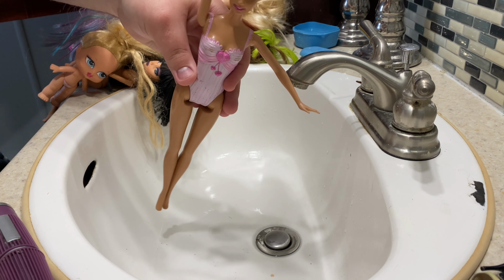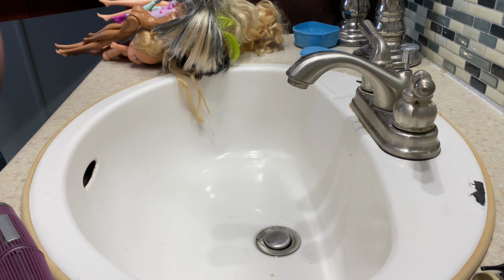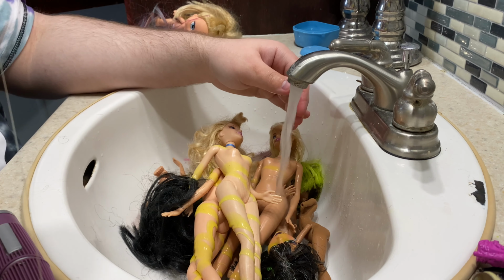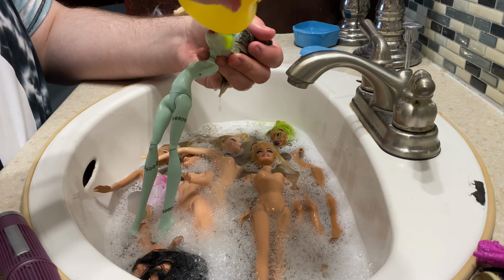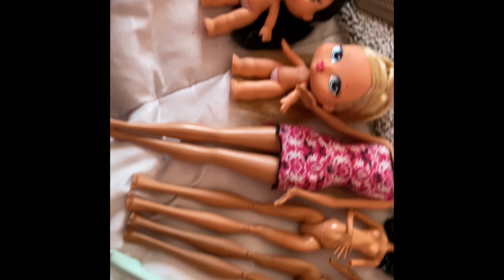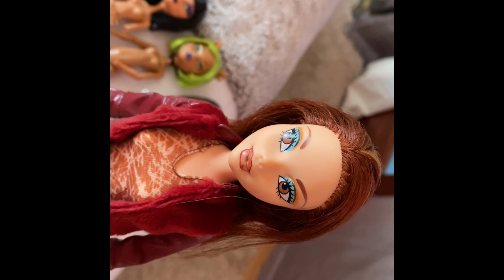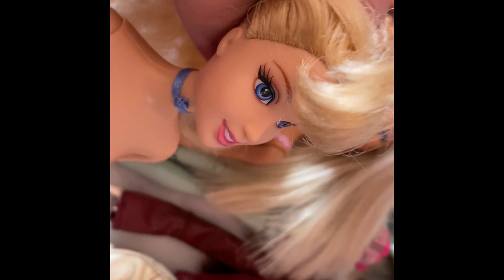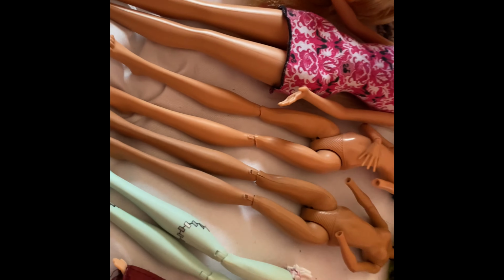THRIFT TRANSFORMATIONS! (Disney, Bratz, Monster High, Barbie)